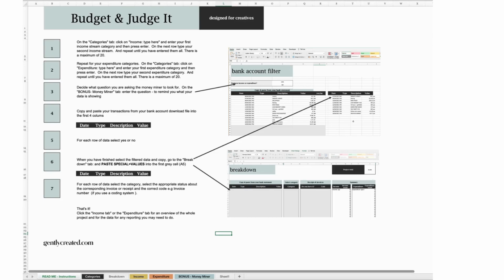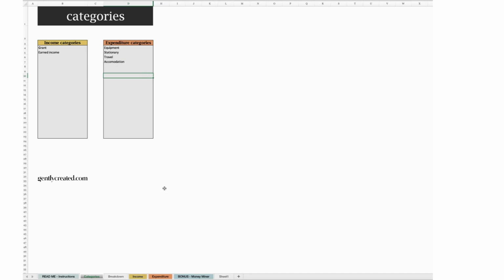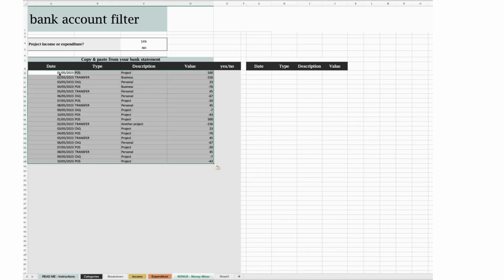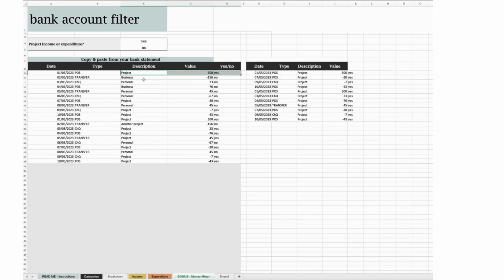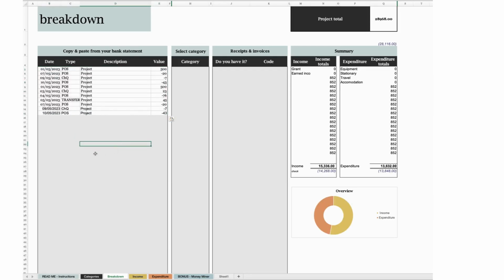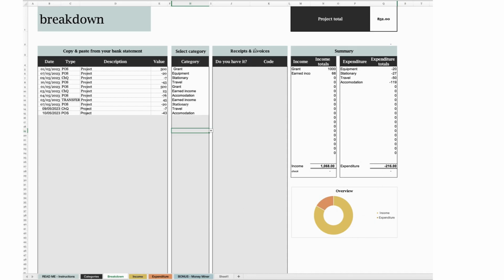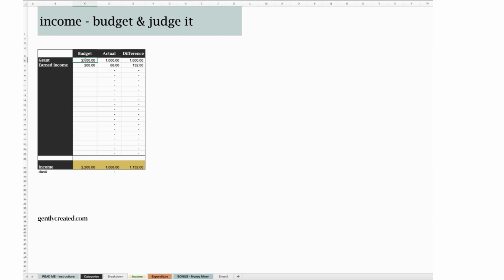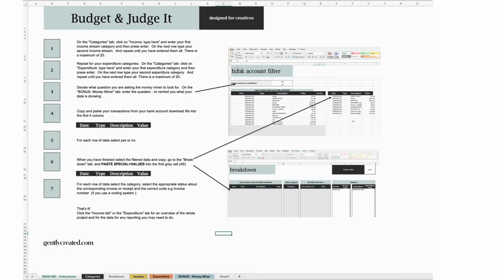Budget, Then Judge It - how to video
Created for tracking and reporting project finances

Attention all creative business owners, freelancers, and artists! Get ready for a simple tool so you can rock your project's finances with confidence—no Excel or Google Sheets expertise required. Introducing Budget, Then Judge It—the game-changer that simplifies budget tracking and empowers you to stay on top of your project's financial health.

No more boring data entry - this spreadsheet does the heavy lifting for you. Say goodbye to mind-numbing manual inputting, and say hello to more time and energy for actually delivering your project.